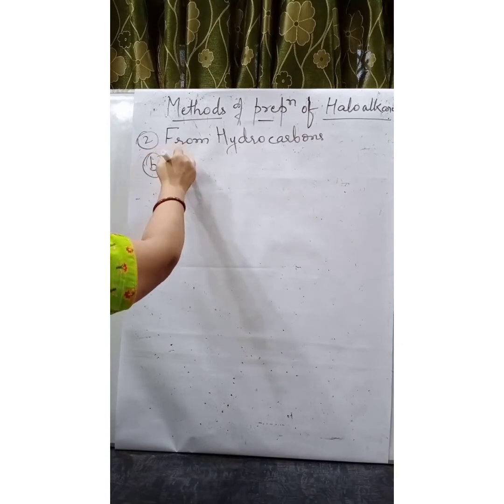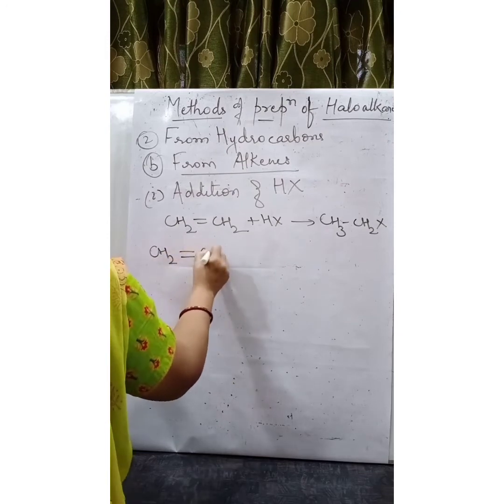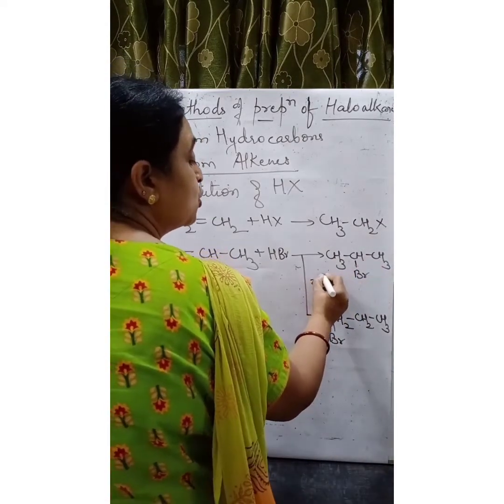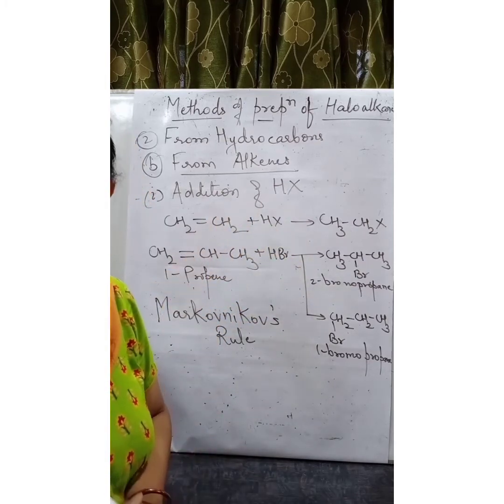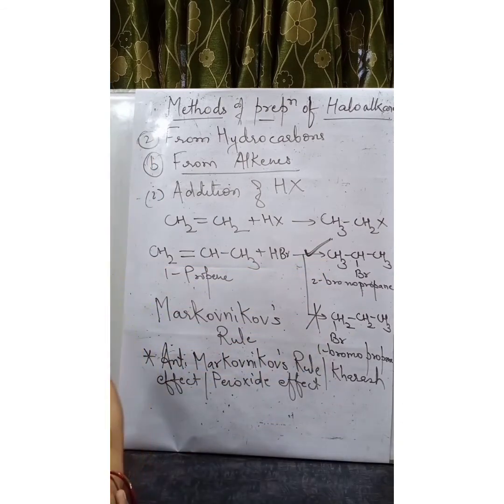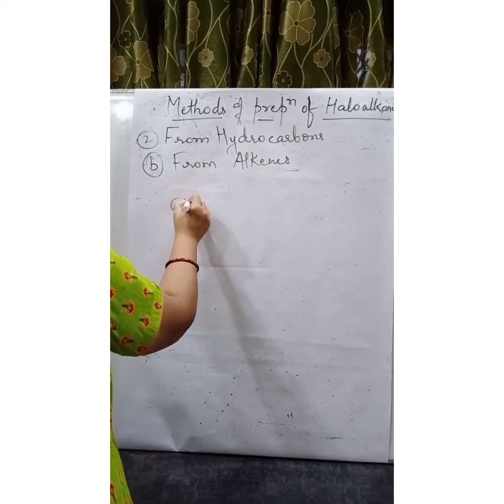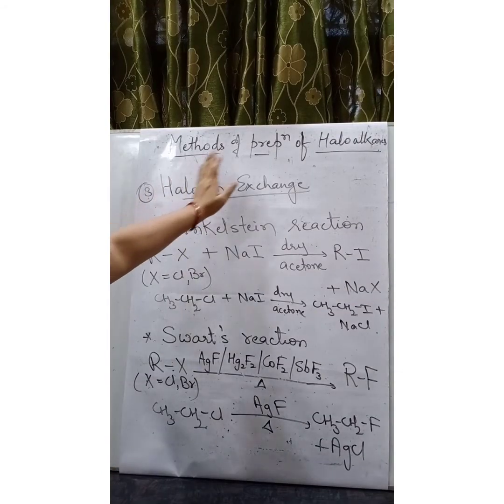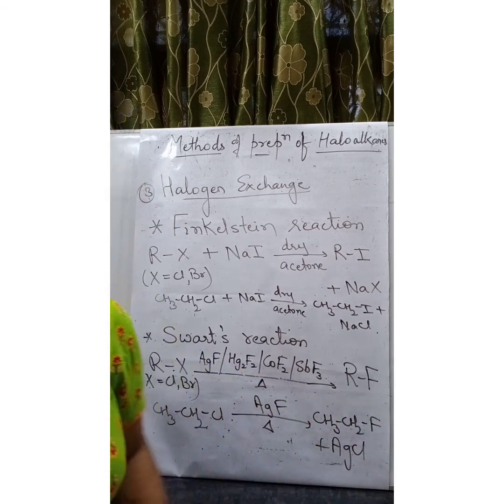Haloalkanes and Haloarenes, Part - 3 ( Preparation of Haloalkanes-II ) , XII Sc